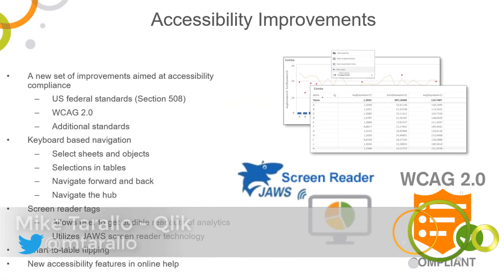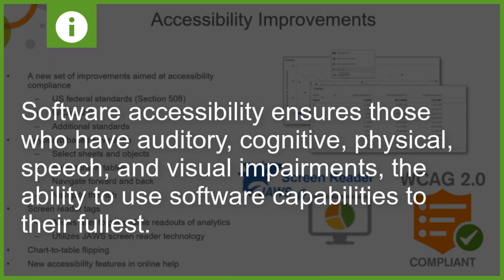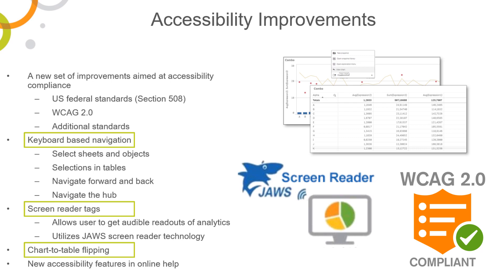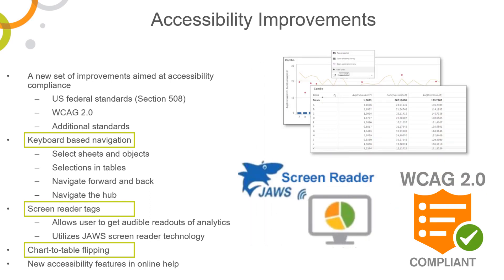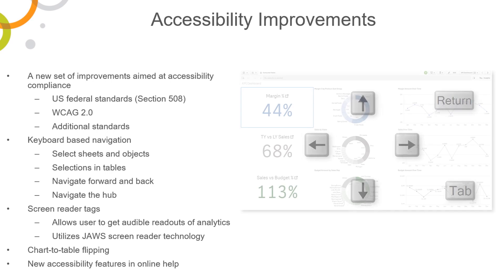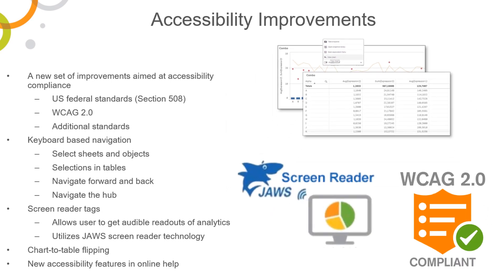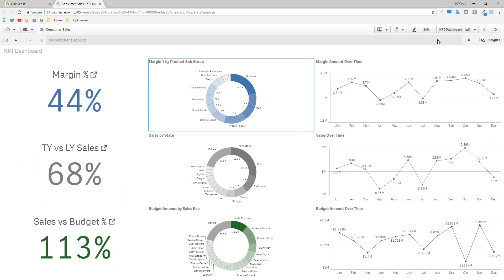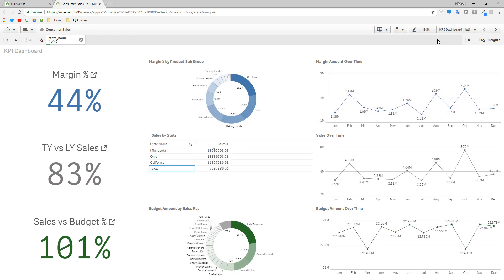Accessibility in Qlik Sense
Qlik Sense provides accessibility features to help users interact with Qlik Sense. The default color schemes in Qlik Sense are designed to provide high contrast for users with color blindness. Qlik Sense also offers keyboard navigation and keyboard shortcuts to help you use Qlik Sense. You can also use a keyboard shortcut to change between most visualizations and a table view of the data they represent making it accessible to screen readers.